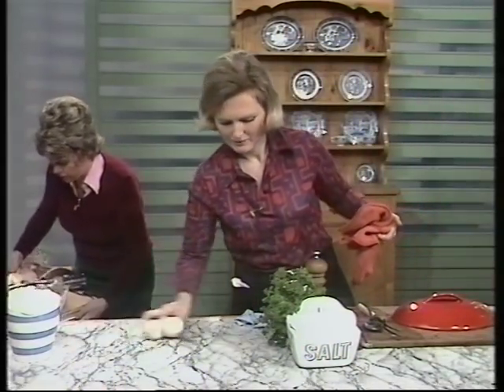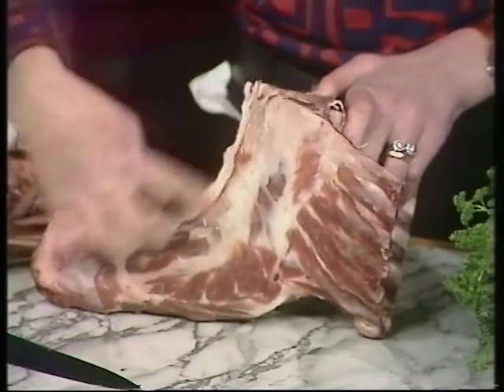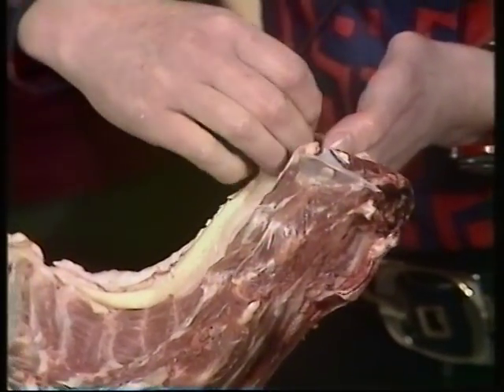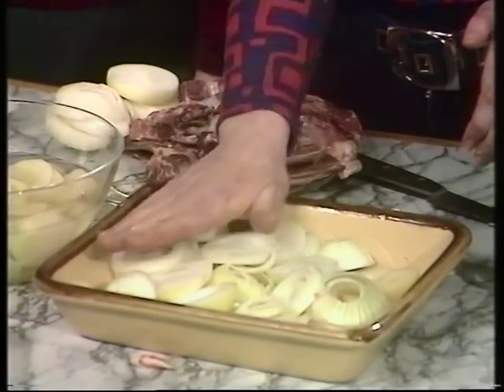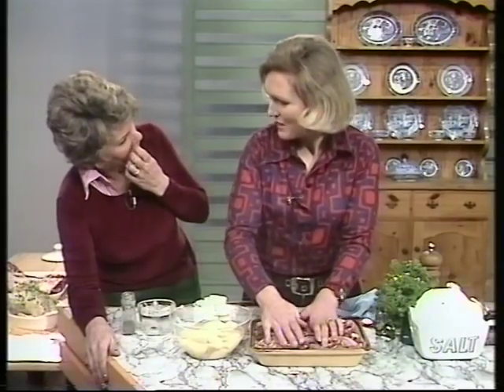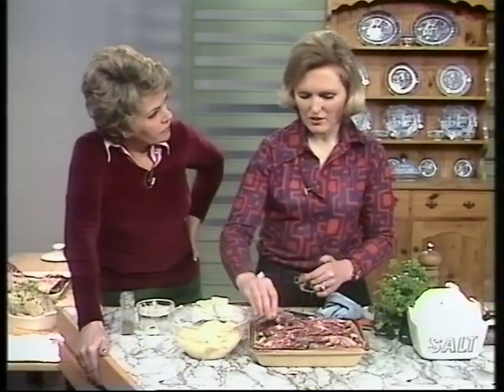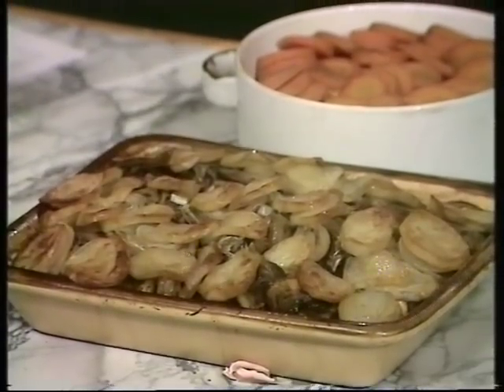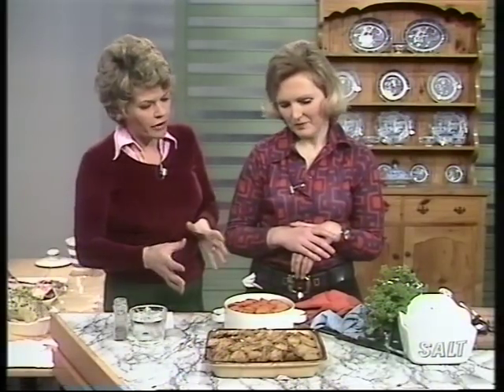Mary Berry makes Irish Stew | Afternoon Plus | 1975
Mary Berry. CBE and Judith Chalmers MBE rustle up a traditional Irish Strew.

Quote: VT10523